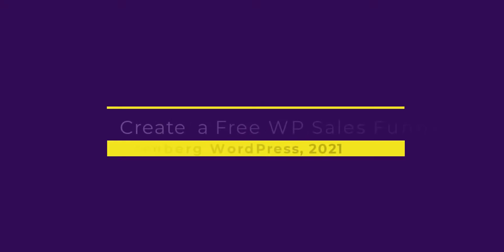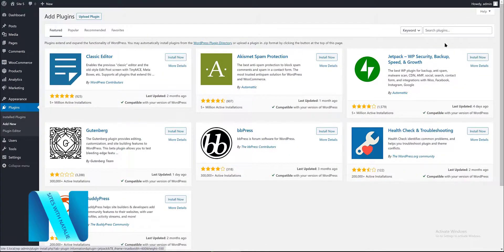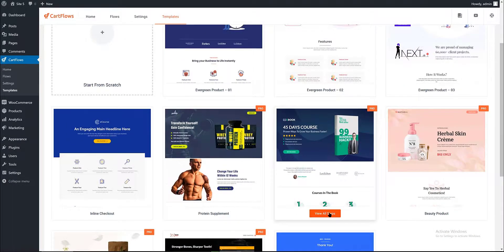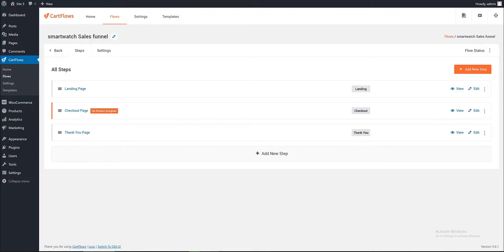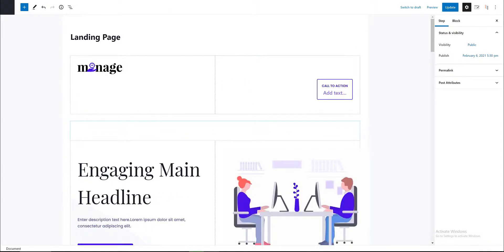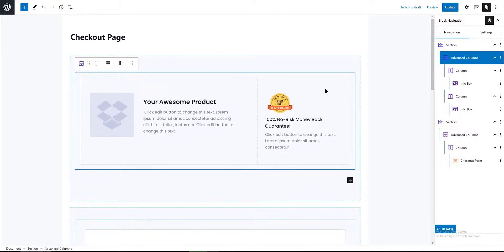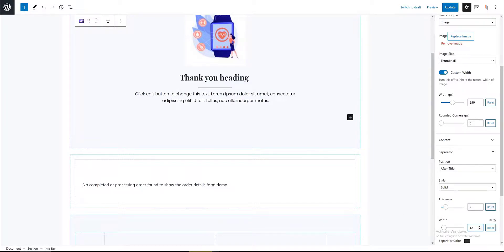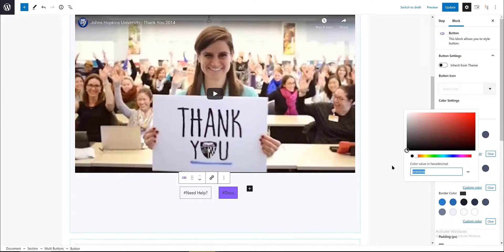Design An Irresistible FREE Sales Funnel With WordPress Block Editor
📩 Want More WordPress Tips? Join my free newsletter! 🔴 WordPress Full Site Editing Training Course 2022: Check the YouTube banner.
In this video, we'll show you how to design a FREE sales funnel using the WordPress Block Editor. A sales funnel is an essential component of any successful online business, as it helps to convert your website visitors into paying customers. With the help of the WordPress Block Editor, you can easily create a high-converting sales funnel without the need for any coding skills.

We'll take you through the step-by-step process of designing a sales funnel, from creating a landing page to adding opt-in forms, email sequences, and thank you pages. We'll also share some tips and tricks for optimizing your sales funnel for maximum conversions.

Whether you're a blogger, freelancer, or small business owner, this video is perfect for anyone looking to improve their online marketing strategy. By the end of this tutorial, you'll have a fully functional sales funnel that's sure to drive more leads and sales to your business. So why wait? Watch the video now and start designing your own irresistible sales funnel today!